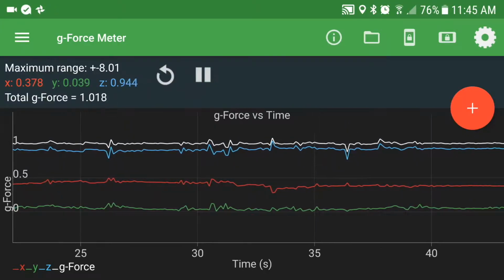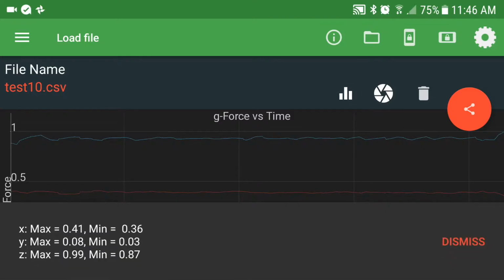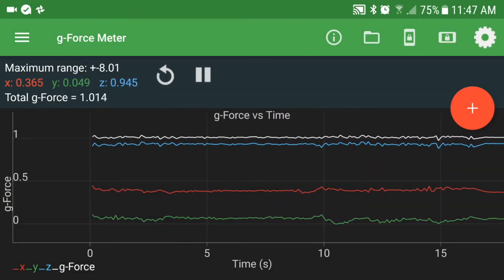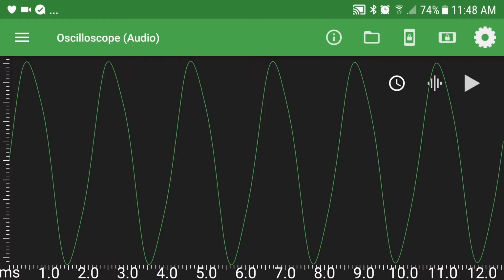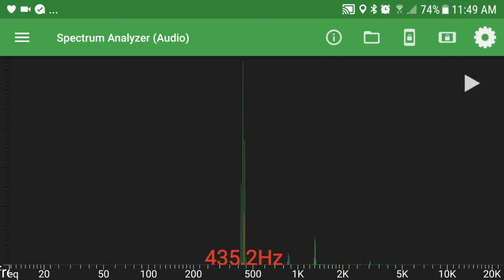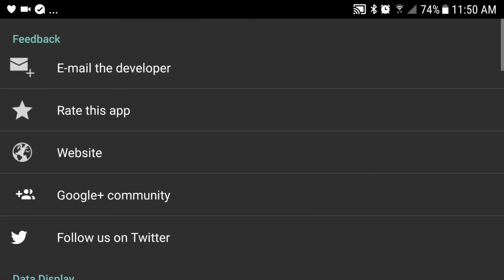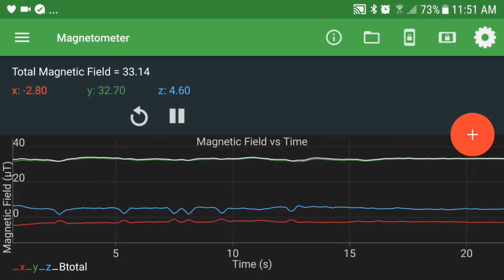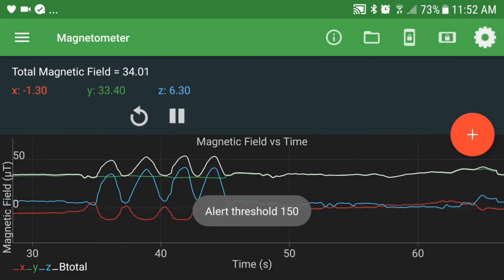Physics Toolbox Suite Pro